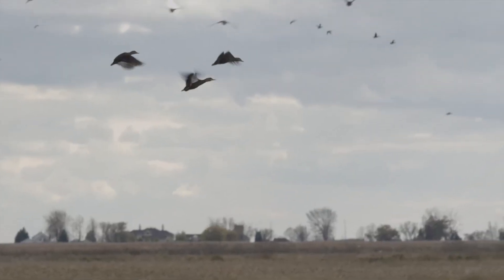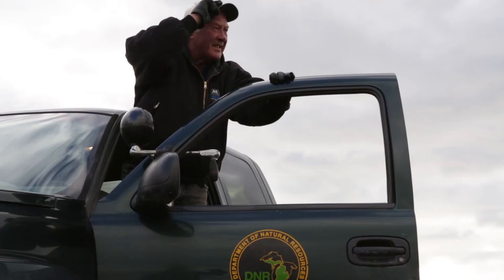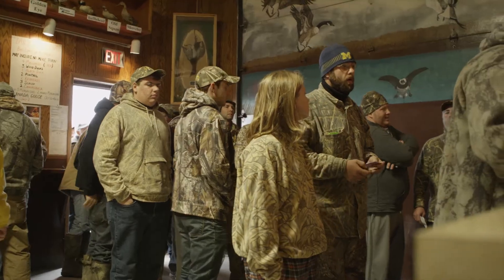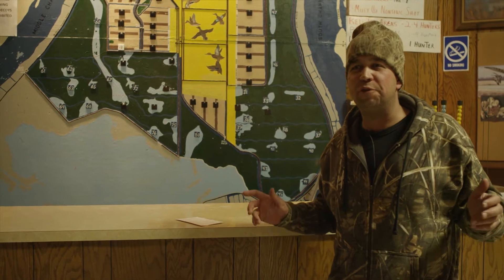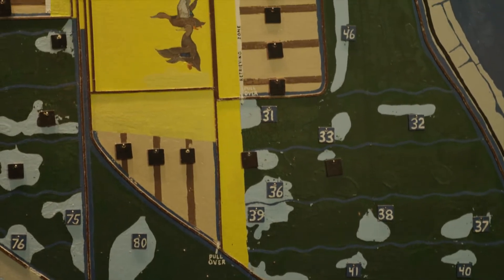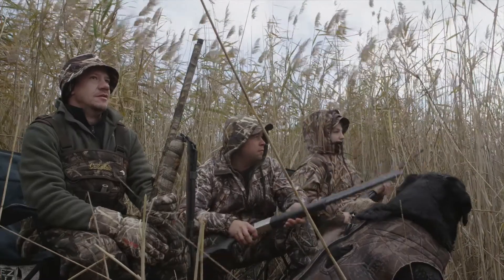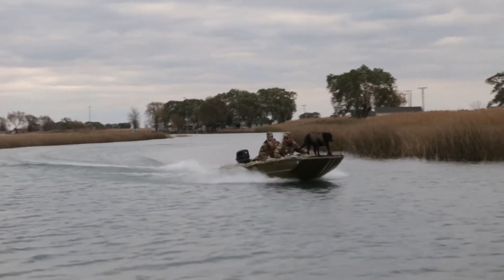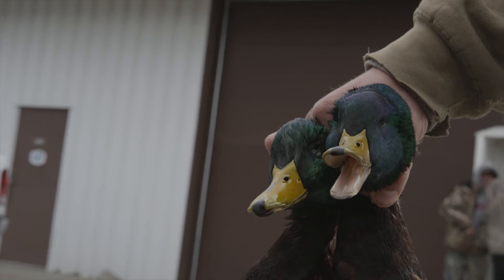Pure Michigan: Waterfowl Hunting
Michigan has many outstanding managed hunting areas to choose from. One such area is the renowned   Harsens Island. Waterfowl hunters from across the state test their luck every morning in a drawing to hunt this game packed area. Tag along as a life long Michigan waterfowl hunter shows us the ropes of what it takes to hunt Harsens Island.